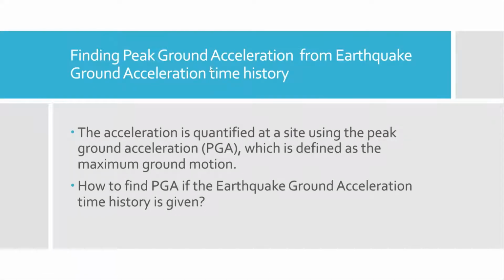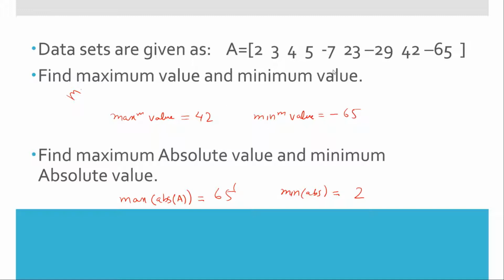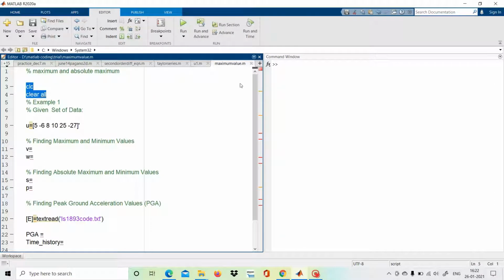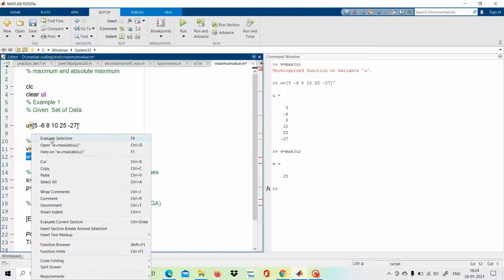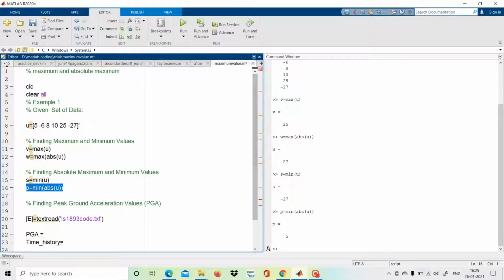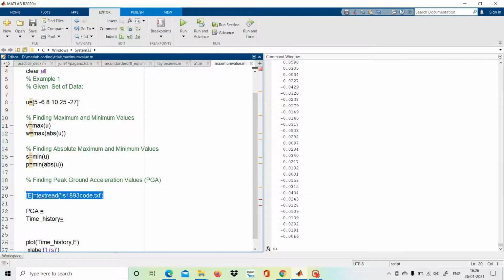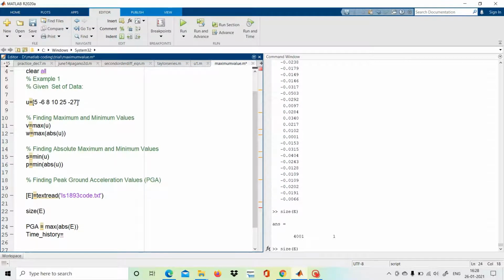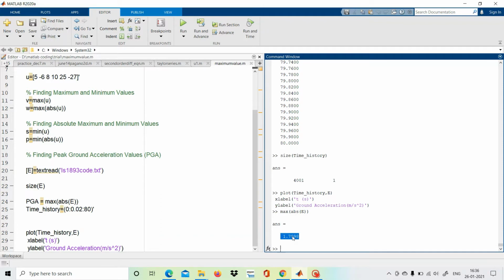MATLAB CODE : Finding Peak Ground Acceleration(PGA) in MATLAB from Earthquake ground acceleration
In this lecture use of Matlab command to find 'maximum absolute value' is shown and one of its applications to find Peak Ground Accelerations are also shown.